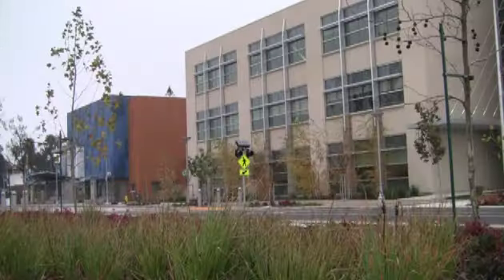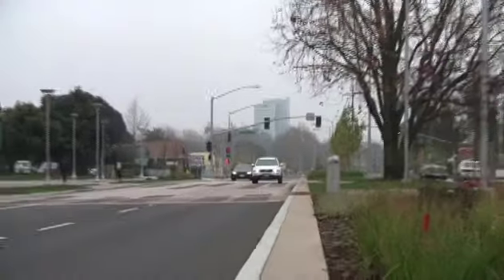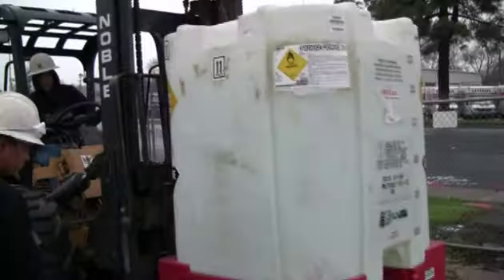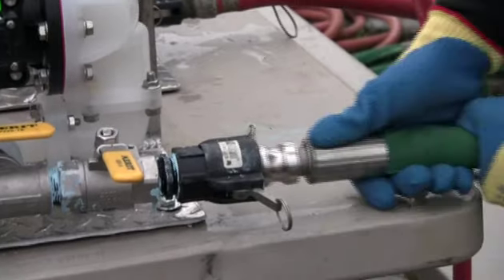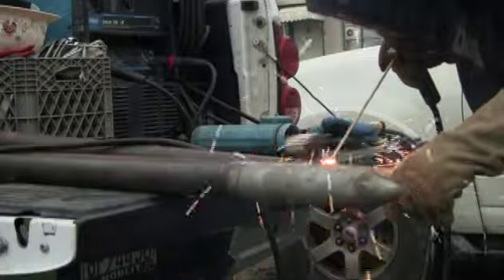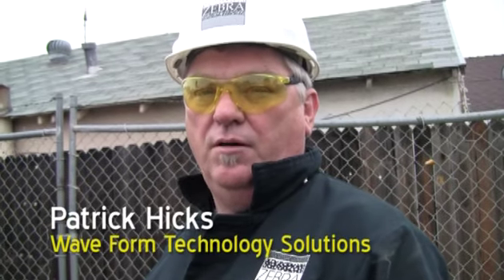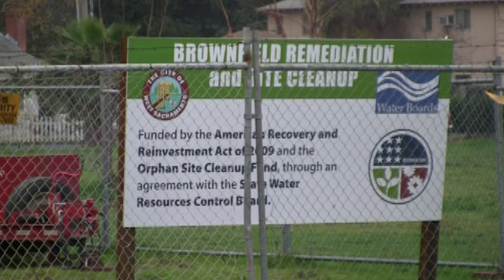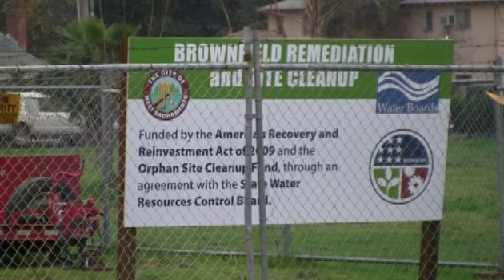West Sacramento ARRA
The State Water Board and US EPA provide more than $236,000 in federal stimulus money to help West Sacramento take back part of its urban core. Here's how the green cleanup of an abandoned underground storage tank worked, and how it's helping the city.